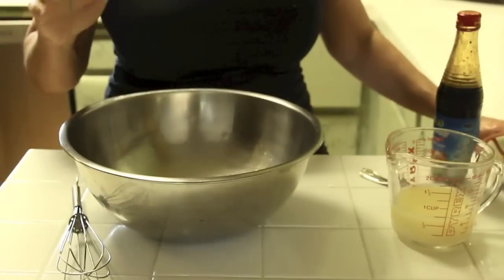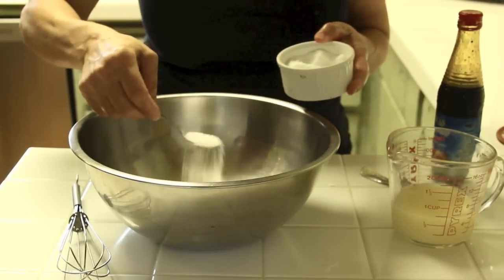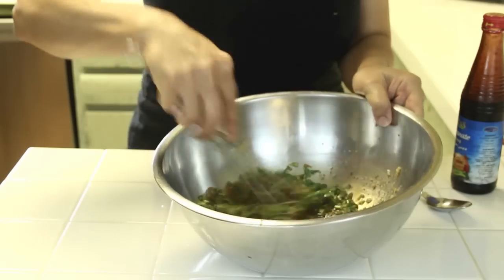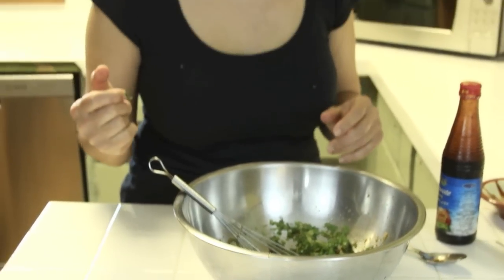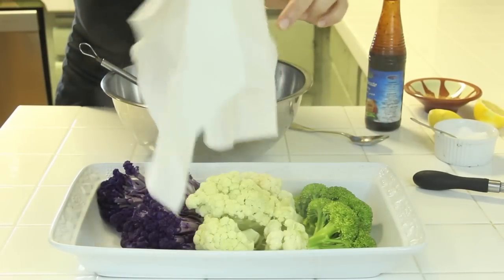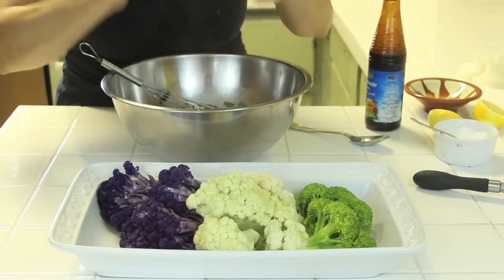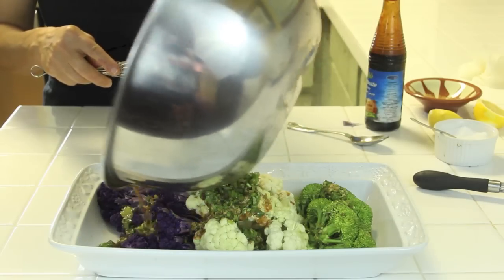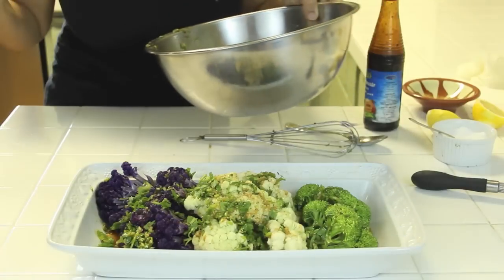SanaaCooks: Great Cauliflower Recipe to Make Under 3 Minutes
Delicious and Beautiful Jeweled Rice